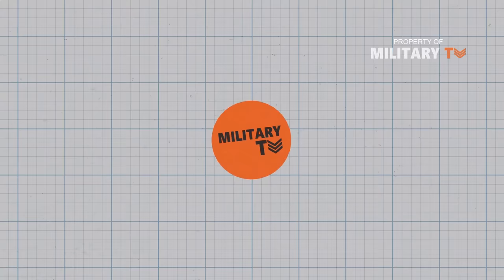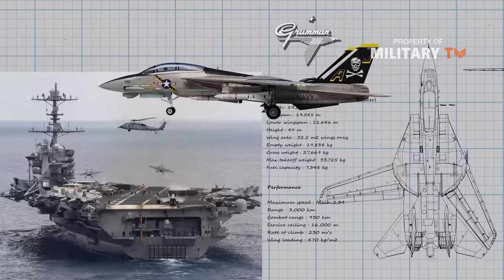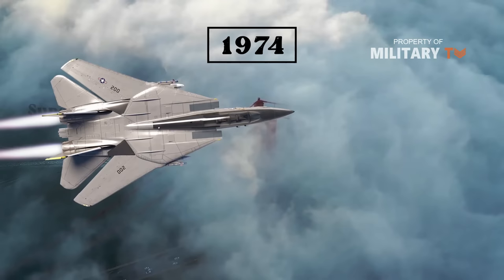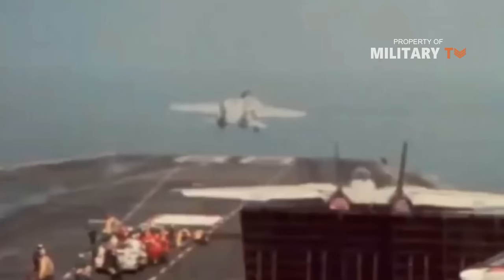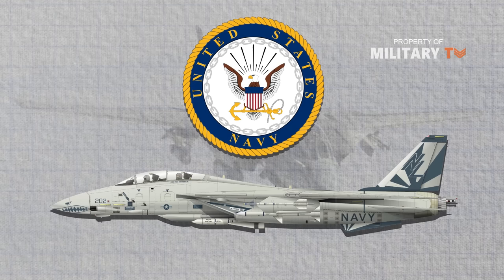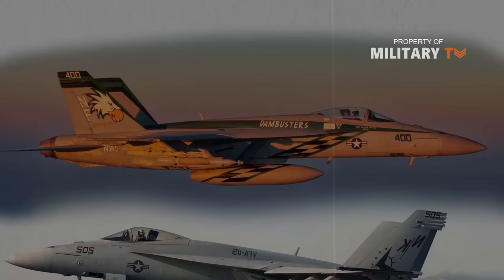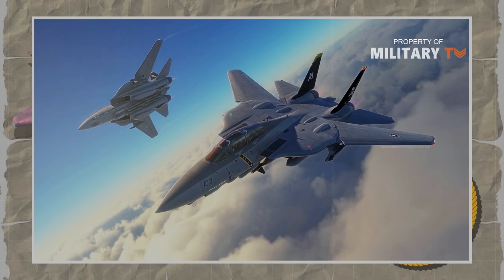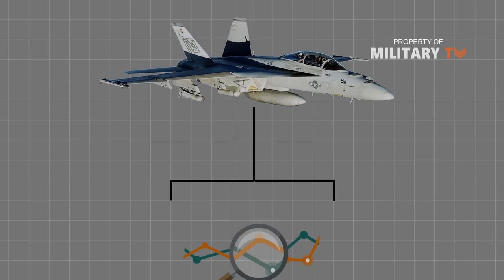Why the F-14 Tomcat Is Such a Badass Plane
The f-14 tomcat jet- The f 14 tomcat, however, chalked up its extraordinary combat record in the service of one of the United States’ bitterest rivals, Iran. In this episode, we are going to talk about the story of  F-14 Tomcat. Is Tomcat really retired? and why everyone still love it?

The F-14 Tomcat was the US Navy’s carrier-based two-seat air defence, intercept, strike and reconnaissance aircraft. The aircraft was developed by Northrop Grumman to replace the F-4 Phantom fighter and entered service with the US Navy in 1972.